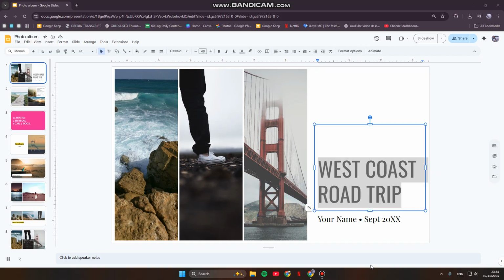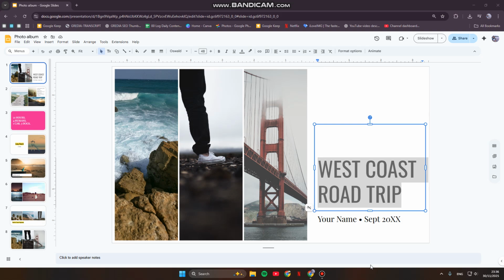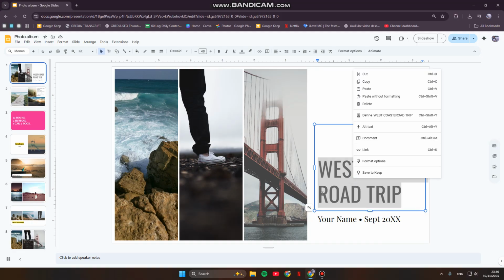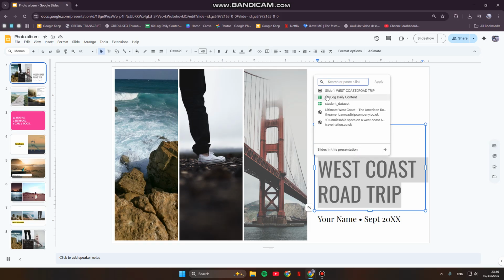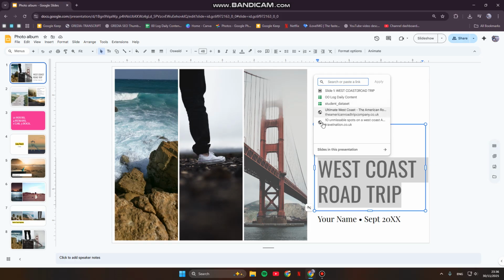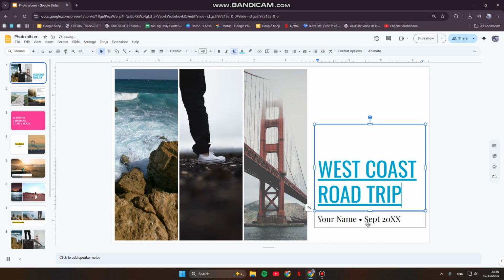How to Add Hyperlink in PowerPoint or Google Slides | Make Slides Interactive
Learn how to add hyperlinks in PowerPoint or Google Slides to transform static slides into dynamic, interactive experiences. Discover how to link to external websites, external documents, or jump directly to different slides within your presentation using quick shortcuts and menu options. Master these presentation techniques to improve viewer navigation and engagement.

0:00 Add Hyperlink in PowerPoint or Google Slides
0:31 Quick Access and Keyboard Shortcuts for Links
0:49 Right Click Menu and Adding Website Links